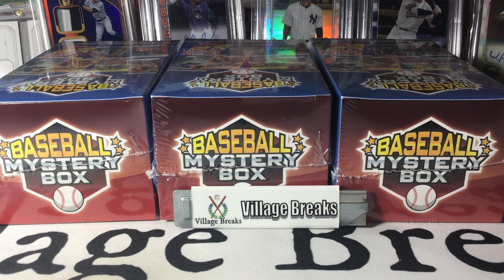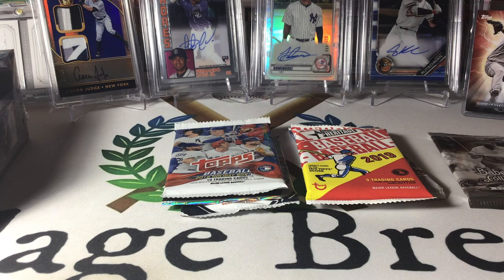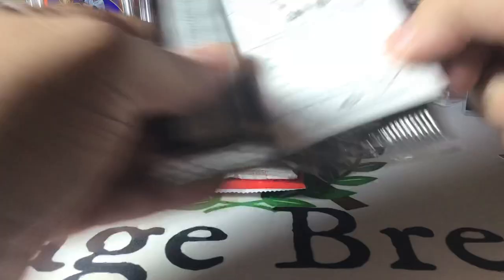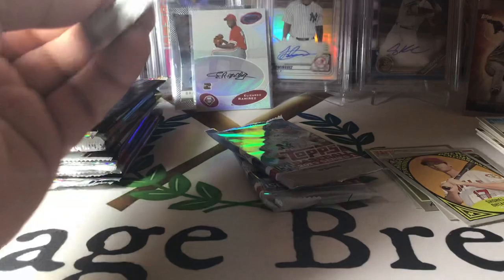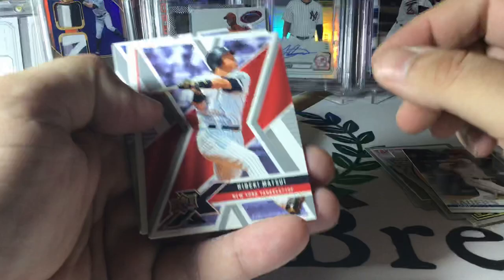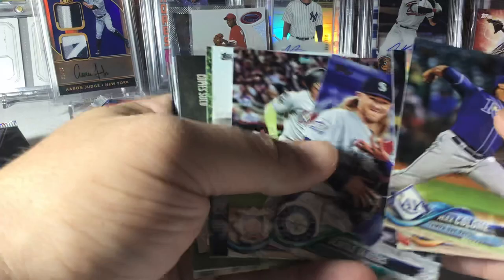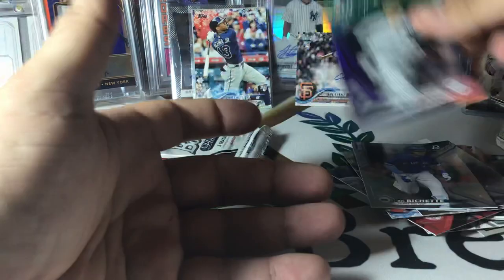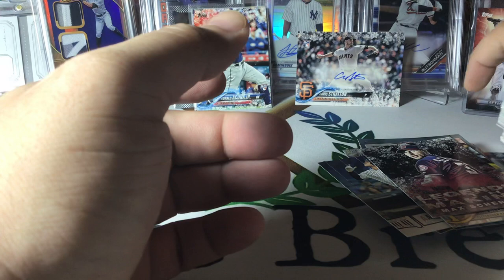Mystery Boxes x3!!! Acuña rookie?!